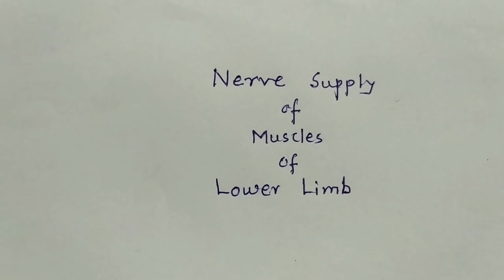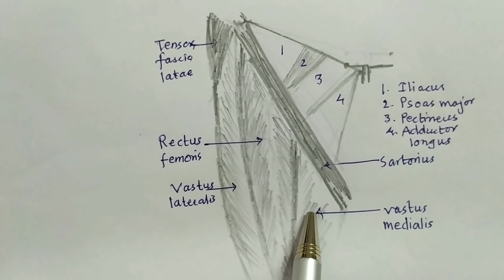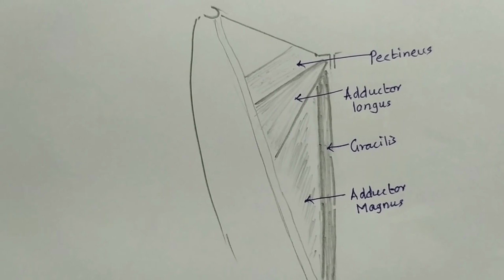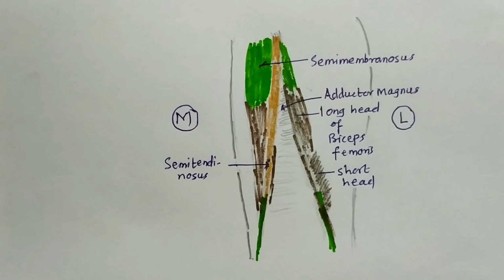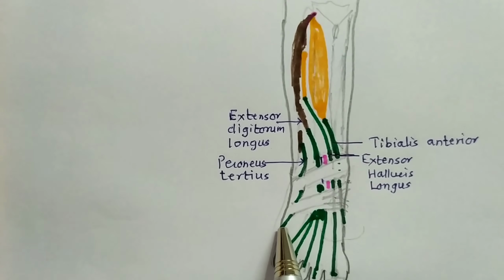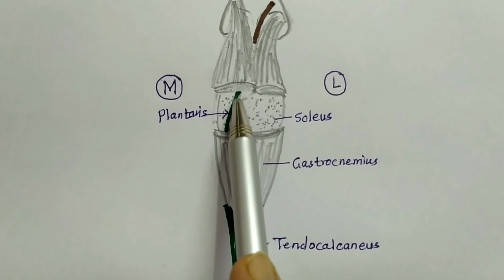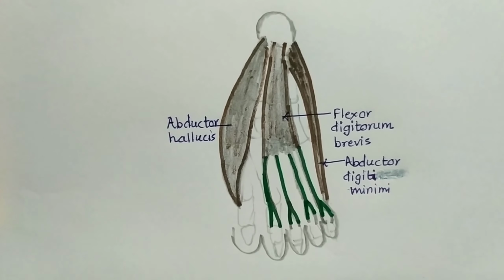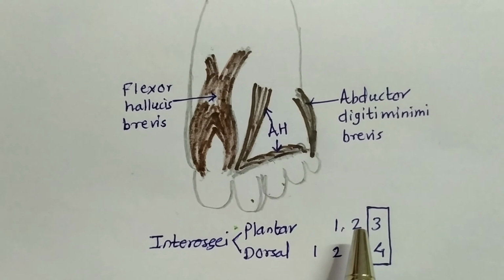Lower Limb-Nerve supply of Muscles